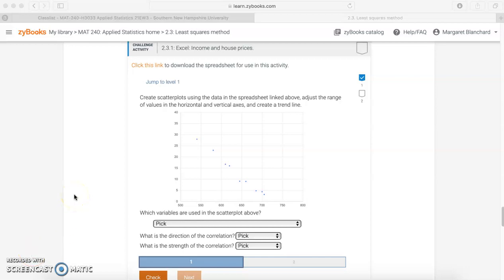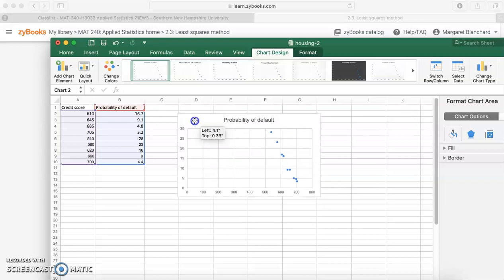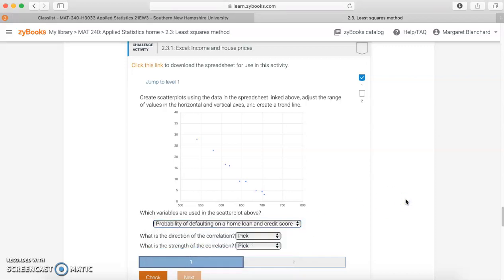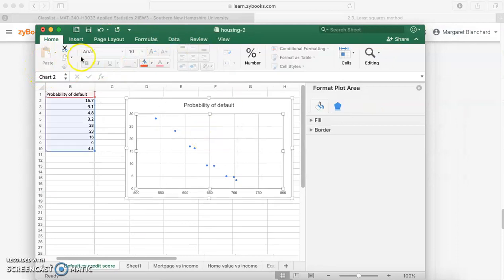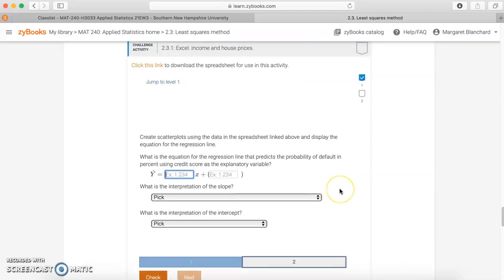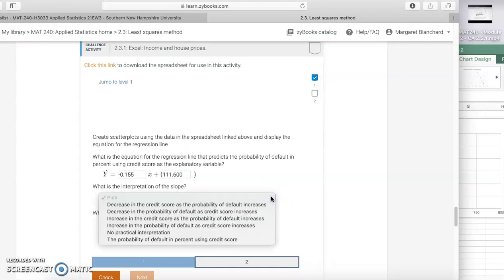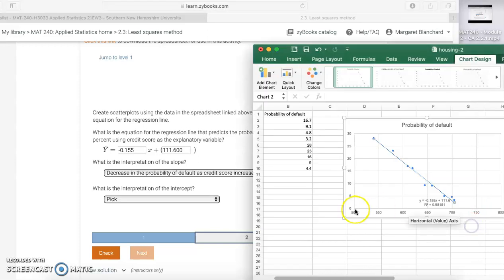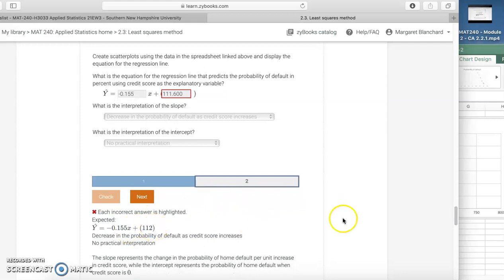MAT240 Module 2 CA 2 3 1